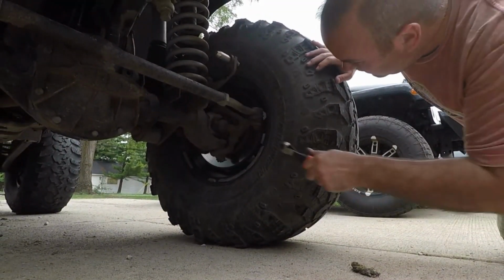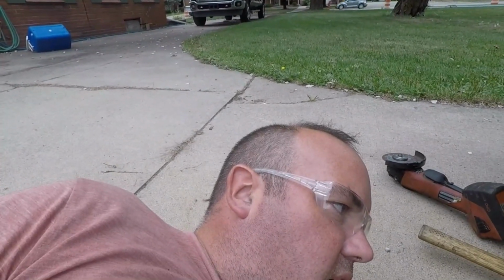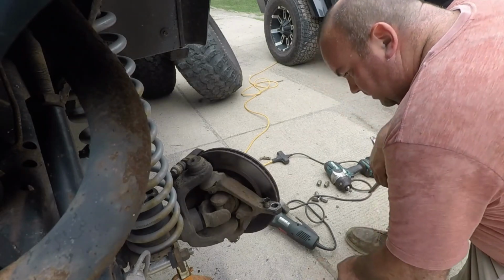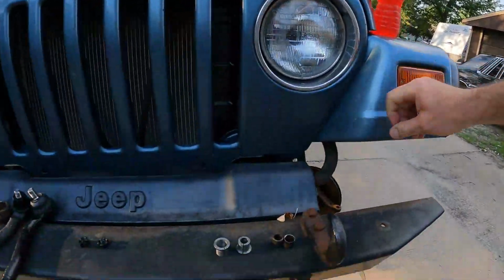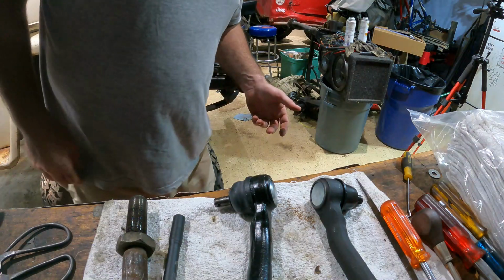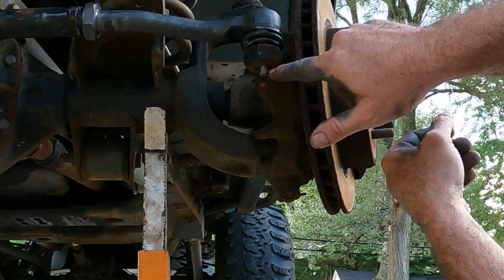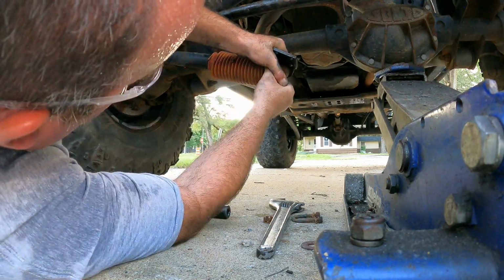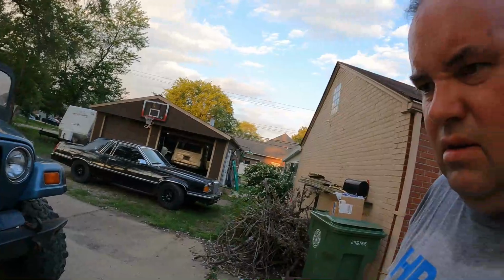Repairing a WJ flip kit on a Tj!! WTH!!!!Crazy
I had to re-engineer and machine bushings to repair my wifes Tj with WJ knuckle and tie rod flip kit, death wobble like crazy!!!